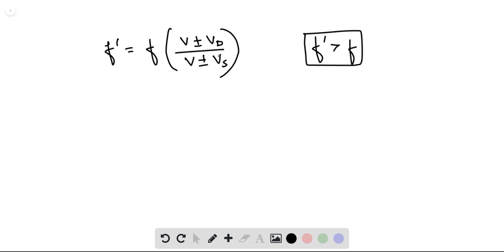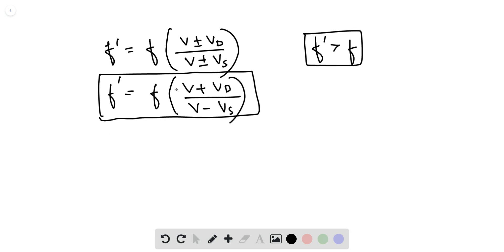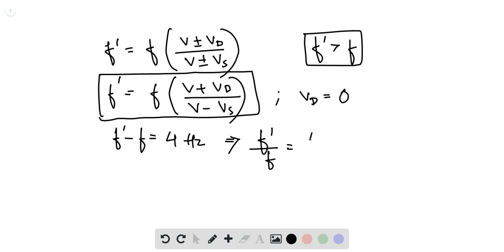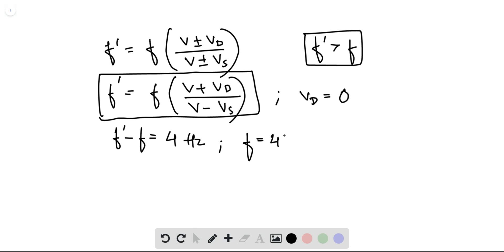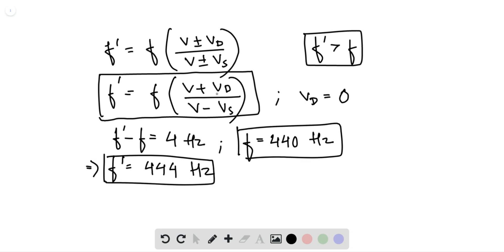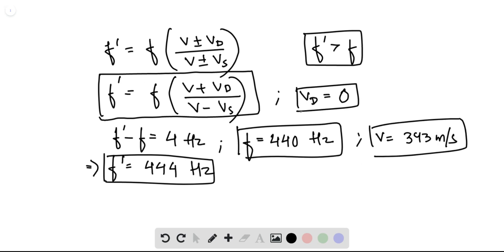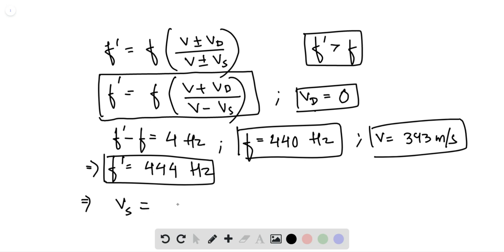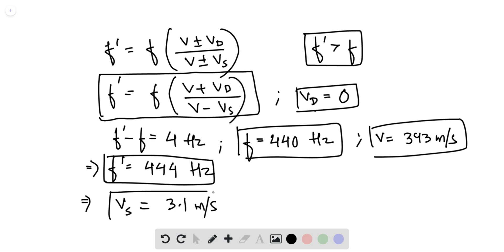A trumpet player on a moving railroad flatcar moves toward a second trumpet player standing alongsid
A trumpet player on a moving railroad flatcar moves toward a second trumpet player standing alongside the track while both play a 440 Hz note. The sound waves heard by a stationary observer between the two players have a beat frequency of 4.0 beatss. What is the flatcar's speed